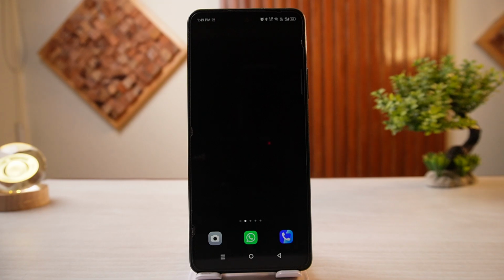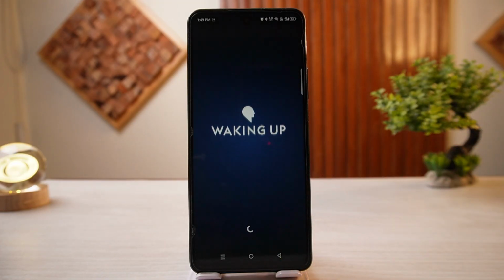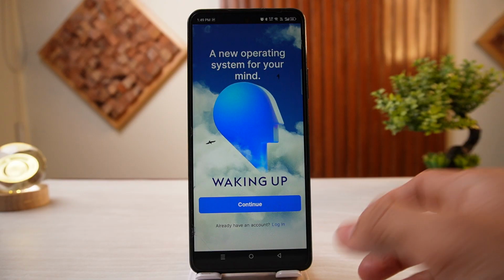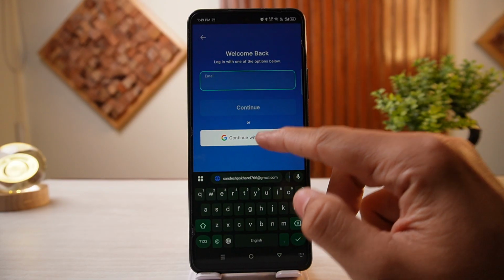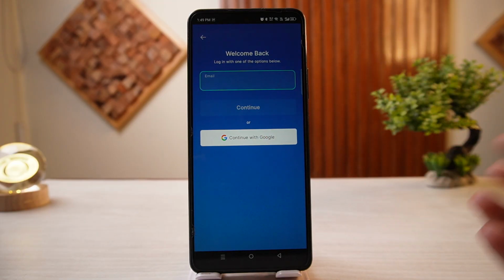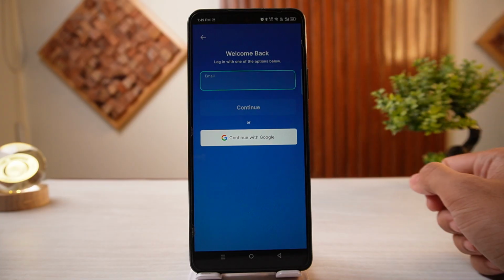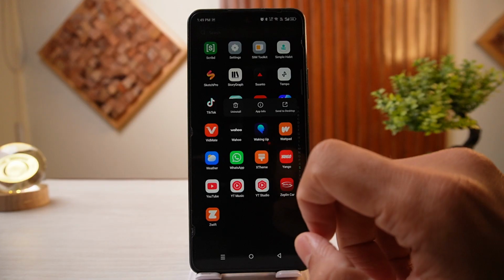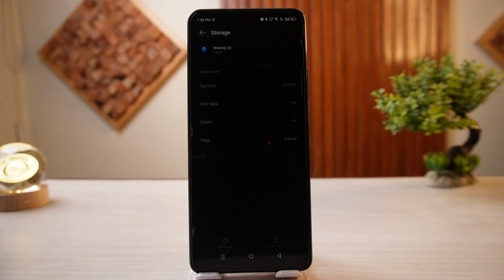How to Log Out of Waking Up App | Simple Step-by-Step Sign Out Guide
Learn how to log out of the Waking Up app quickly and easily with this simple step-by-step guide. If you are trying to find the sign-out option or switch accounts inside the app, this tutorial will clearly show you the exact process.

Waking Up is a popular meditation and mindfulness app that offers guided meditations, philosophy lessons, and courses designed to improve awareness and mental clarity. Many users want to manage their account settings or safely log out after using the app. This video explains how to access your profile settings and sign out in just a few simple steps.

🔹 Summary:

This video demonstrates how to find the profile or account menu in the Waking Up app and log out safely. It also helps users who want to switch accounts or secure their login session.